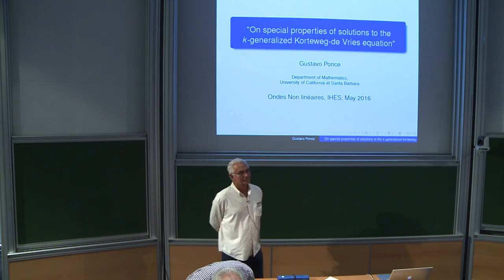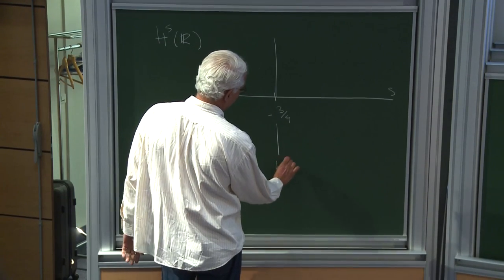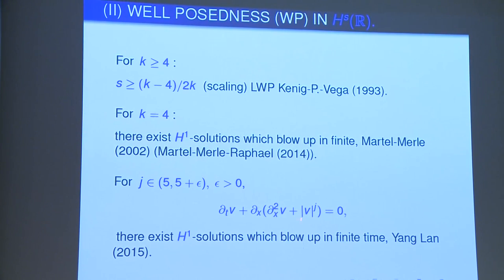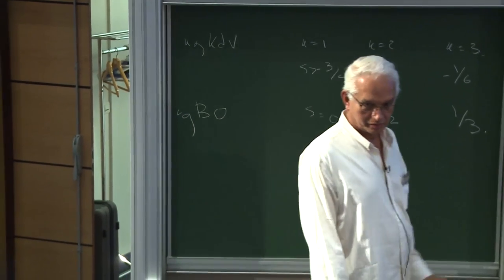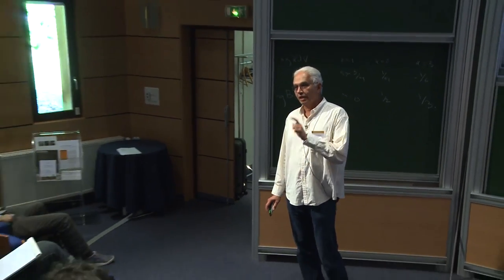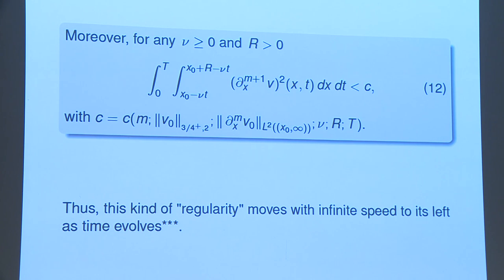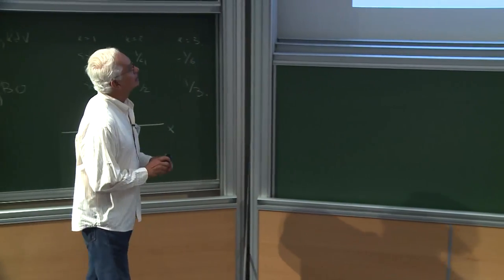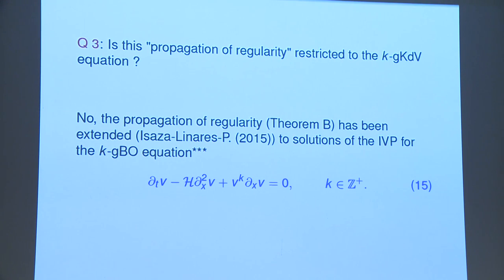Gustavo PONCE - On special regularity properties of a class of dispersive equations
This  talk  is  concerned  with  special  properties  of  solutions  to  the IVP  for  the  k-generalized  KdV  equation \pa_tu+\pa_x^3u+u^k
\pa_xu=0  on  the  line.  We  shall discuss  results  concerning  well  posedness,  unique  continuation  and  propagaion  of
regularity,  and  compare  them  with  similar  results  for  other  nonlinear  dispersive models (in particular Benjamin Ono equation). This is joint work with P. Isaza and F. Linares